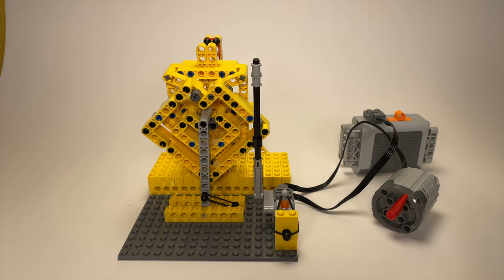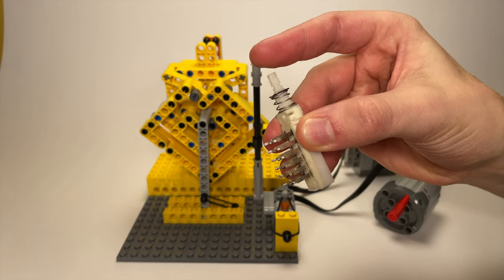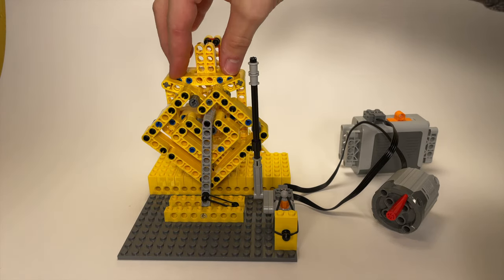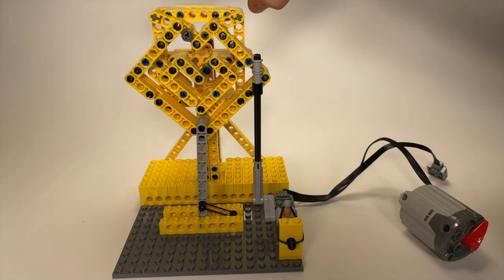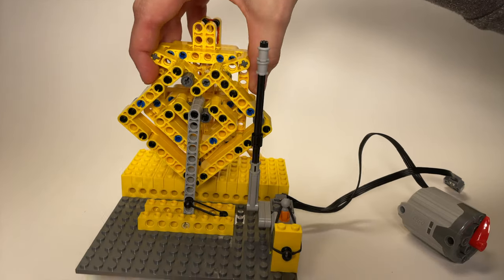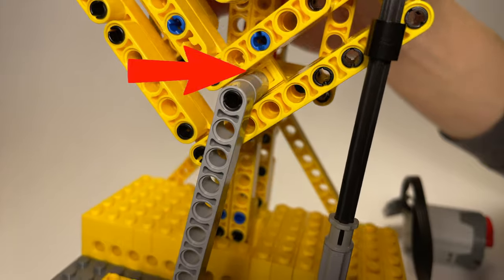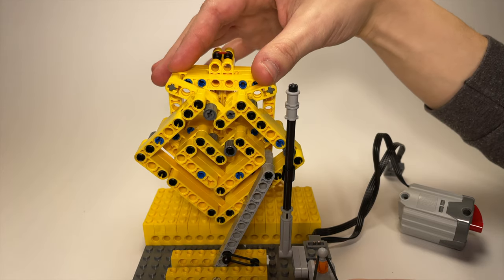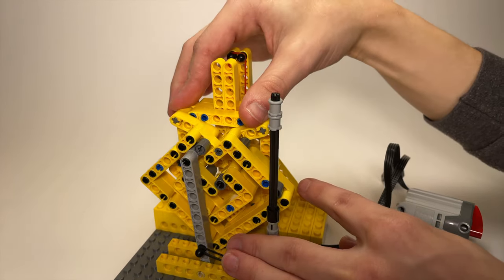LEGO Technic Latching Switch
There are two kinds of buttons/switches: Momentary and maintained. When a momentary button is pressed, it will only stay activated as long as it's being pressed. With a maintained button, it will stay pressed even when released. A latching switch goes by many names including push-push switch, push-push button, push switch, maintained button, and of course latching switch. It is a device that looks like an ordinary push button, but once pressed it holds its state. If pressed again, it returns to its original state. This process can be repeated.

In this example, I hooked the latching switch up to a LEGO Power Functions switch, which is a maintained switch in itself. I set it up so that it would be used as an on/off switch with the latching switch controlling it, turning the motor, well, on and off with each press.

Timestamps:
0:00 Intro
0:14 Demonstration
0:25 Working with motor
0:35 How it works
1:15 Cringe
1:22 Outro + Interrupting cat